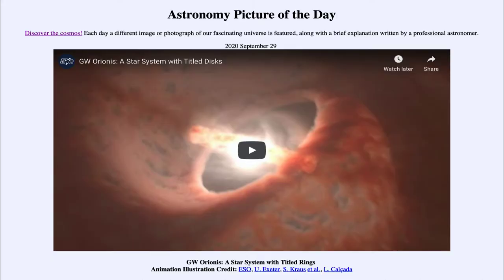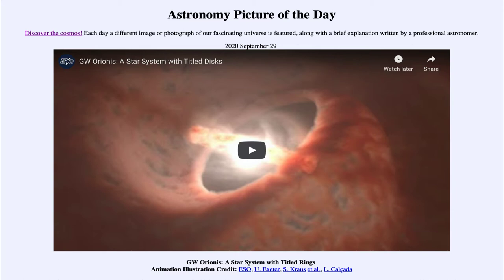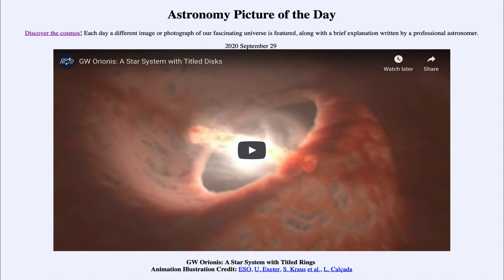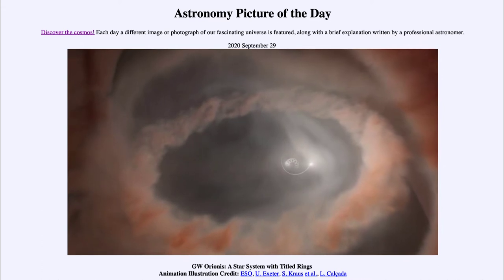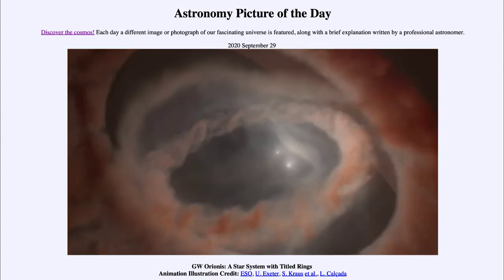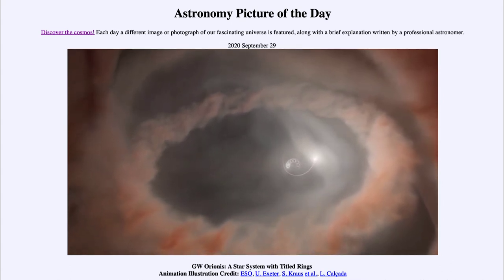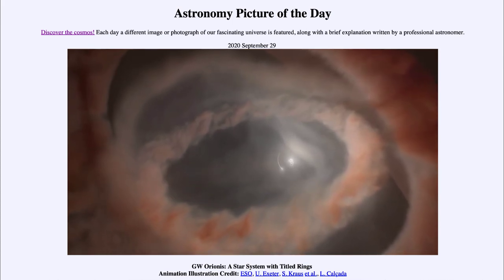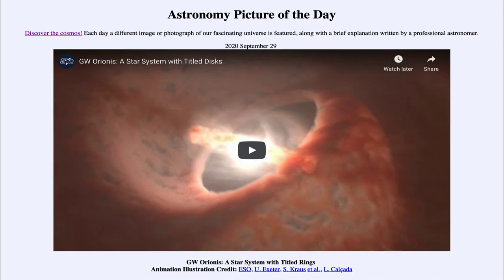2020 September 29 - GW Orionis: A Star System with Tilted Rings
In today's image, we see a star system known as GW Orionis. This is a triple star system as you will see later in the video. The earlier portion of the video shows tilted rings which may occur because of the triple star system.